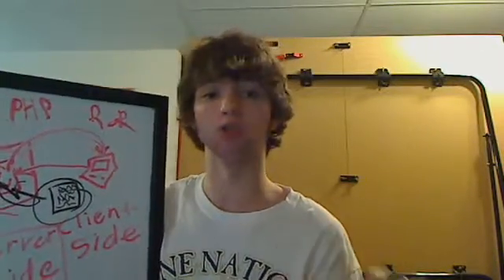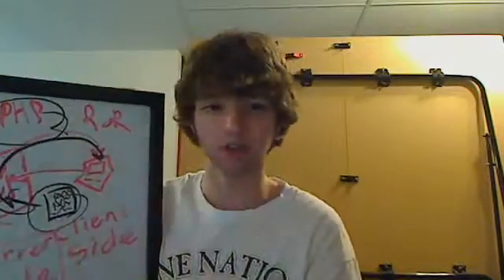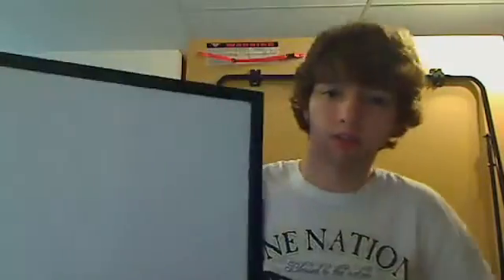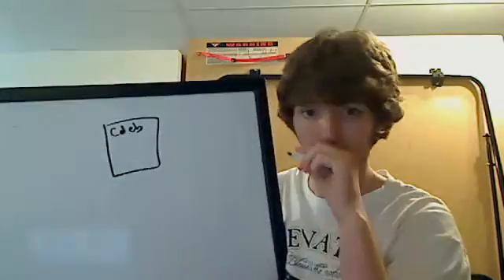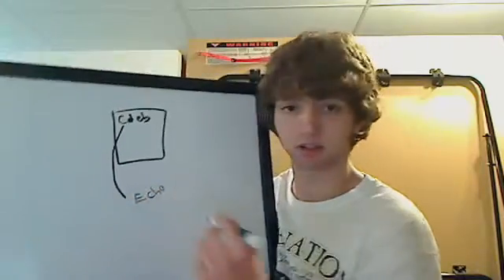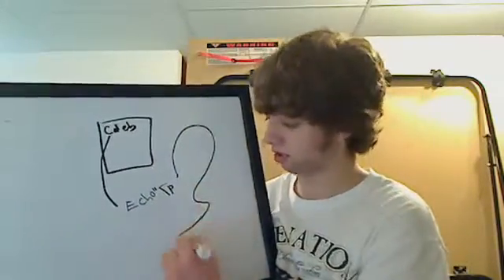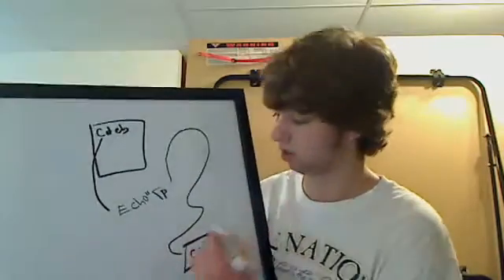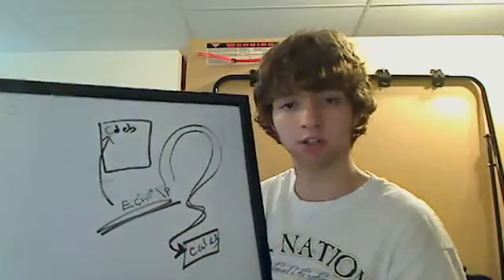Why PHP?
CONNECT

SUPPORT ME

🅑 Bitcoin - 3HnF1SWTzo1dCU7RwFLhgk7SYiVfV37Pbq
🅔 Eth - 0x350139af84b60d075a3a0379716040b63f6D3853